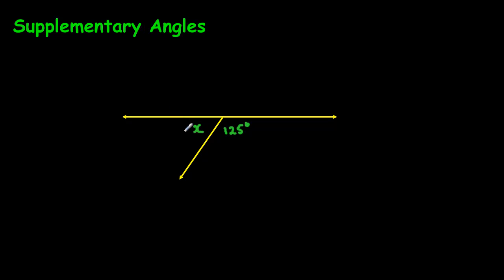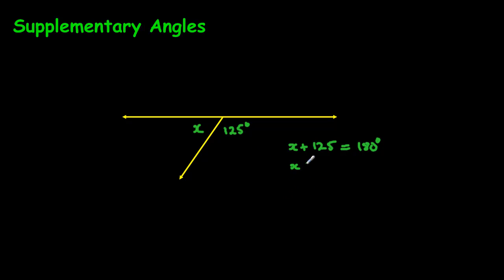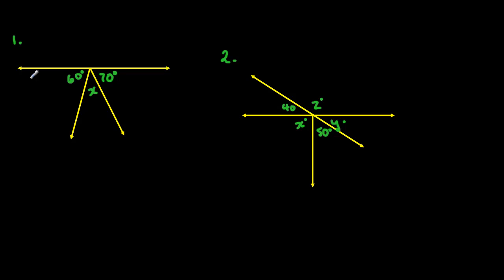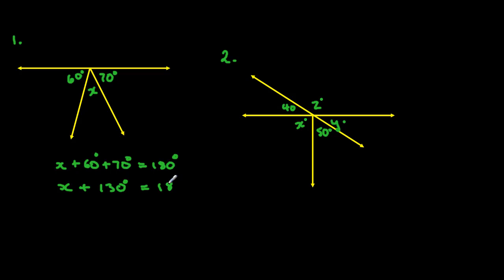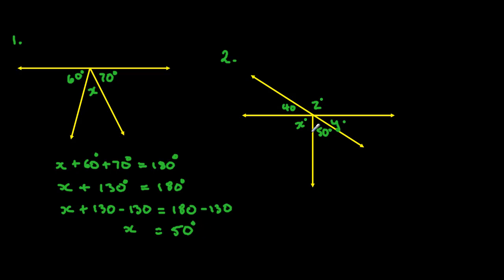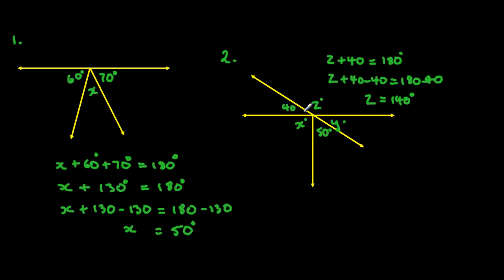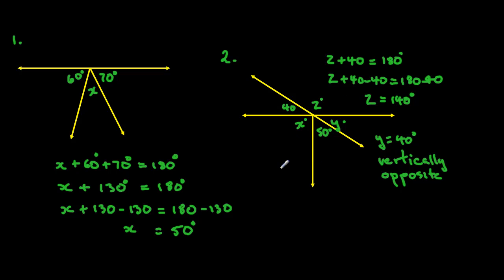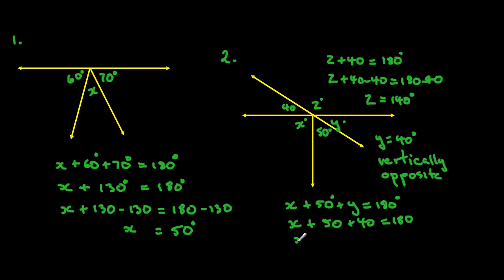Supplementary Angles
This lesson looks at using supplementary angles to help find unknown angles.